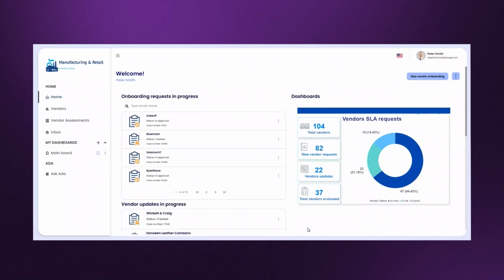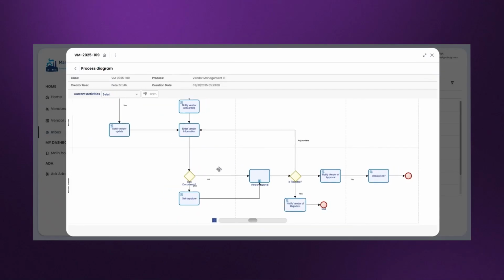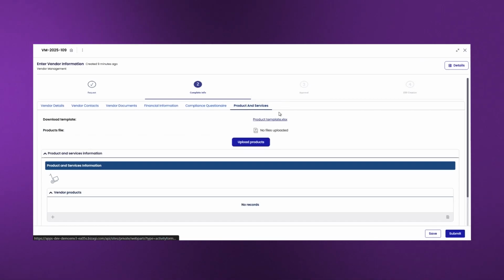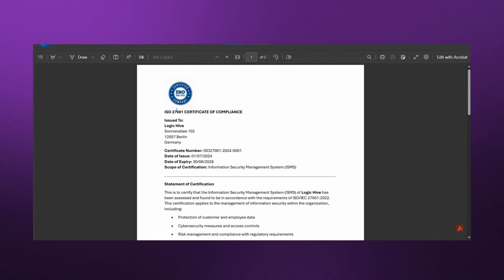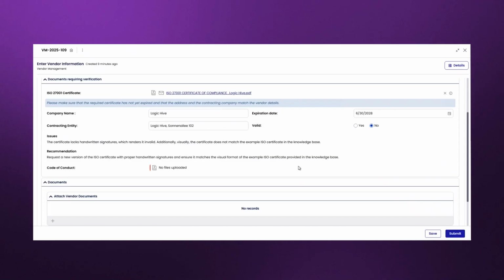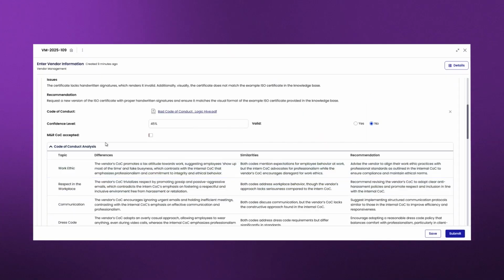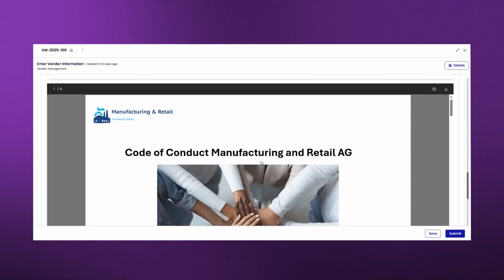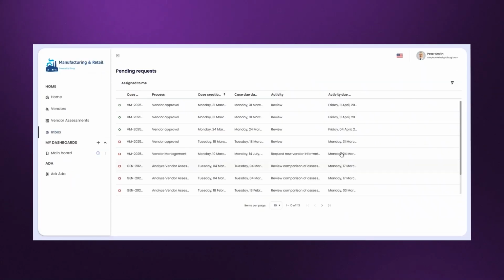Vendor Onboarding AI Agent Demo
Discover how AI-powered agents are streamlining vendor onboarding in procurement.

In this demo, you’ll follow an end-to-end onboarding journey from requester input to document validation and final approval, all powered by AI.

See how:
• AI verifies ISO certificates and flags invalid documents
• Code of conduct comparisons highlight mismatches instantly
• Requesters and vendors collaborate seamlessly through guided steps

Using Bizagi's AI-powered automation, this approach increases accuracy, speeds up onboarding, and ensures compliance while keeping humans in control.